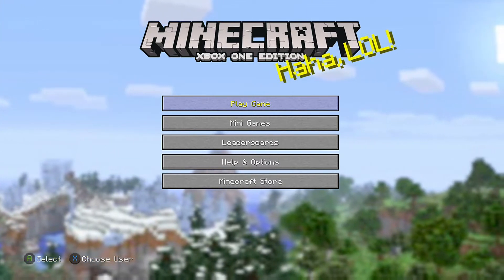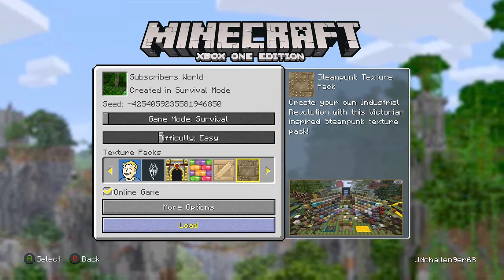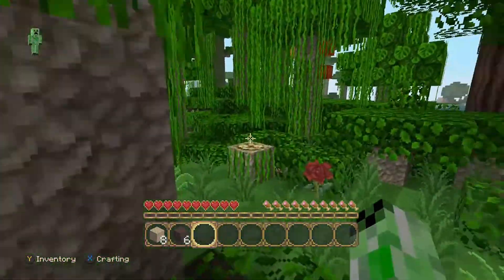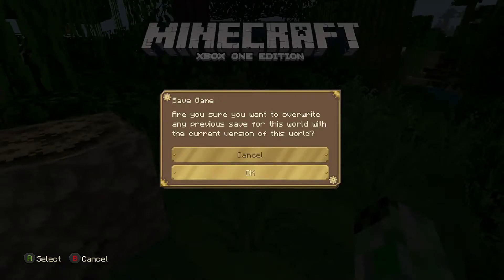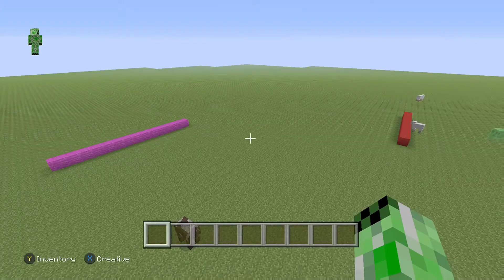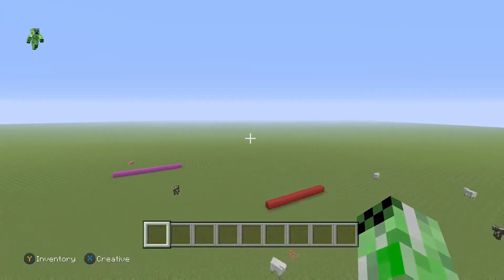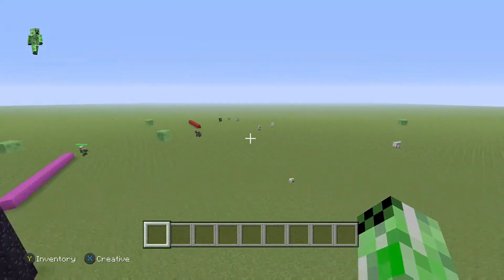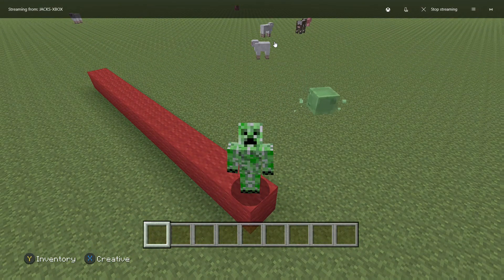Minecraft Xbox - *Subscribers & Pixel Art Worlds* - In Gaming Livestreams!!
Description

Welcome to a video in Minecraft. Where I'm talking about my new worlds I'll be doing in Gaming Livestreams called Subscribers & Pixel Art Worlds where all of my subs can join in and build things.
Stay tune next month.

Links